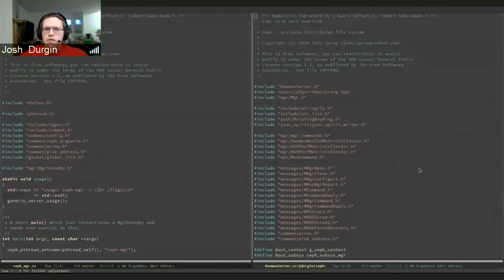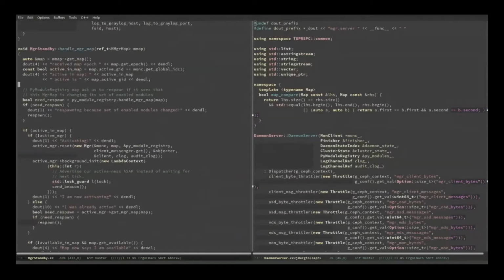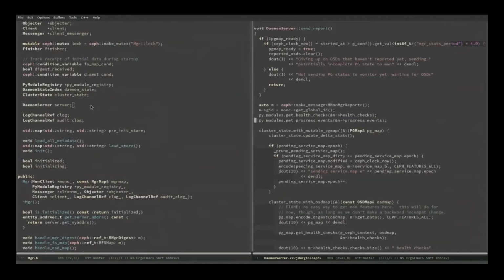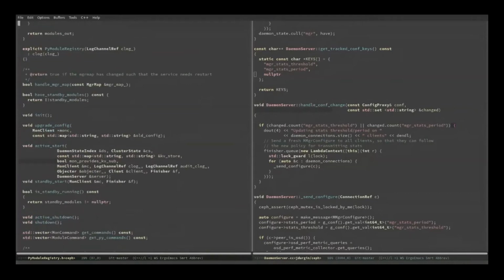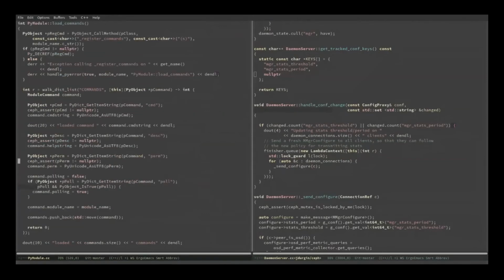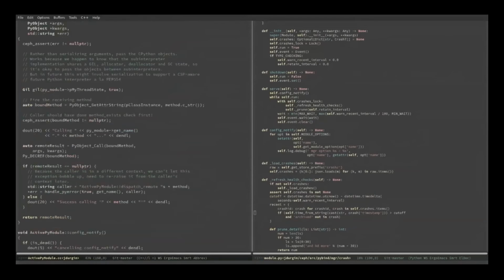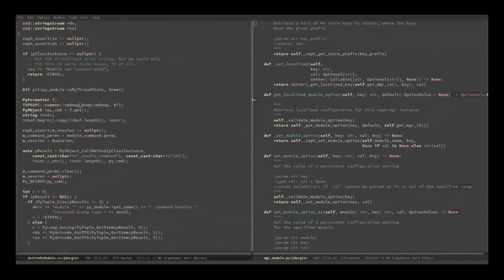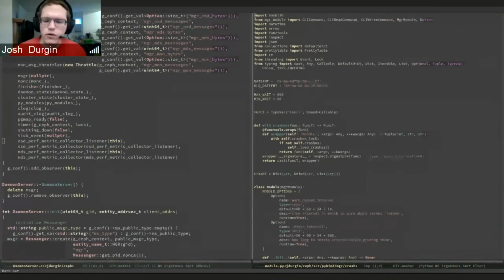Ceph Code Walkthroughs: Ceph Manager